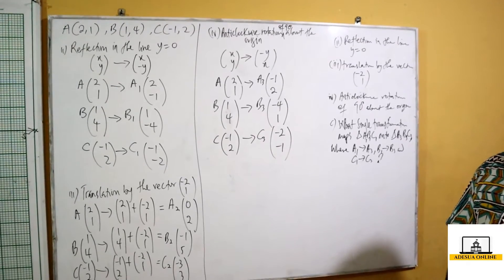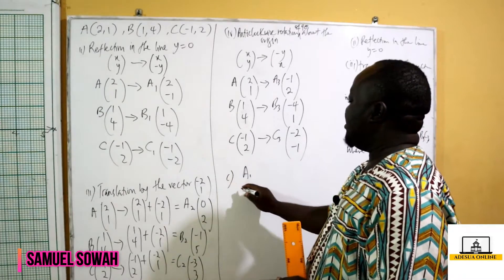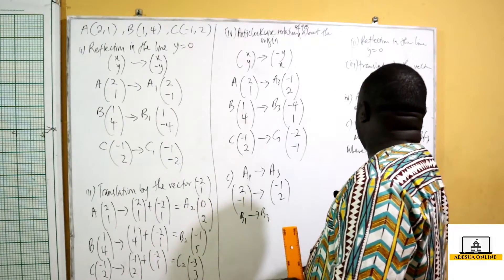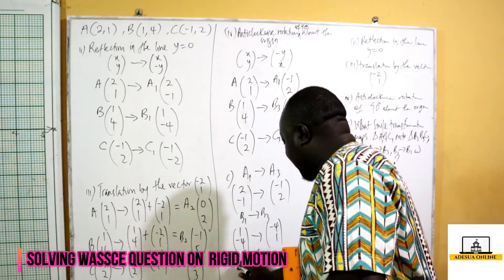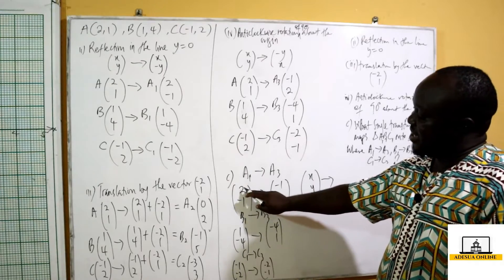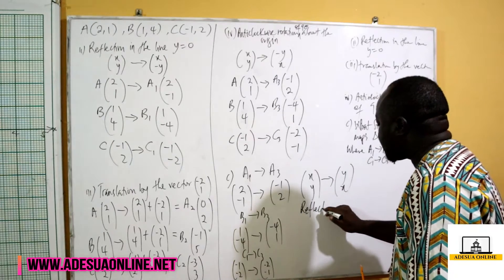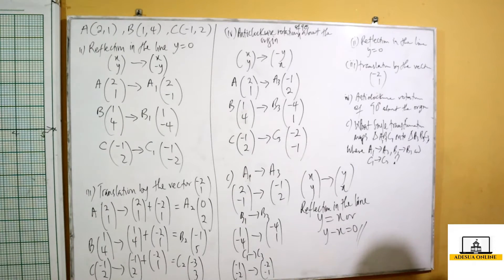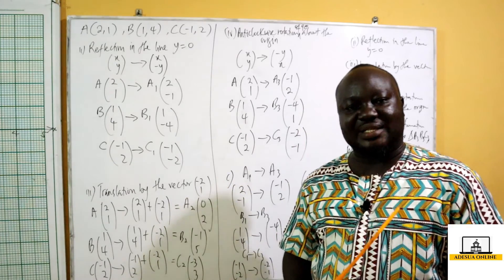SHS 2 Core Mathematics | Rigid Motion WASSCE Past Question II